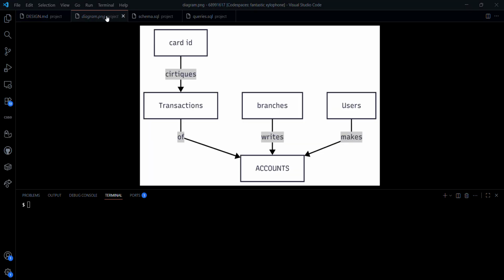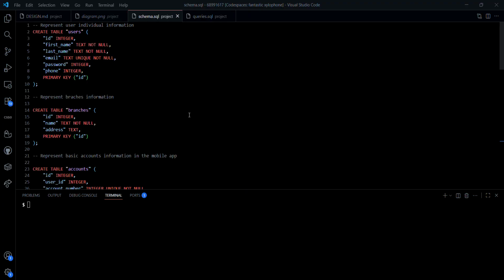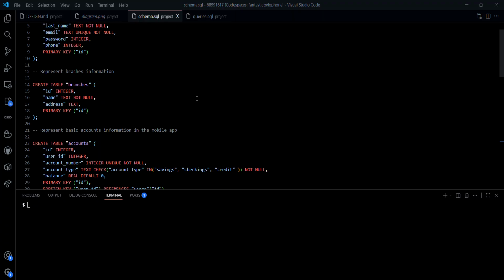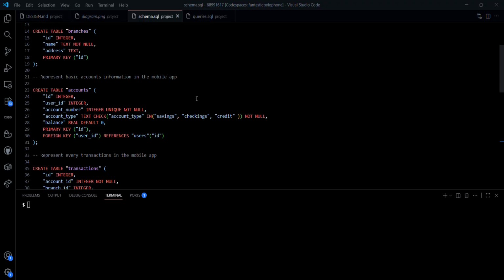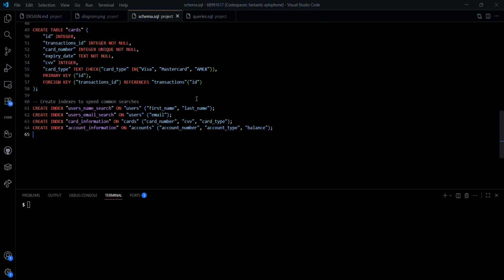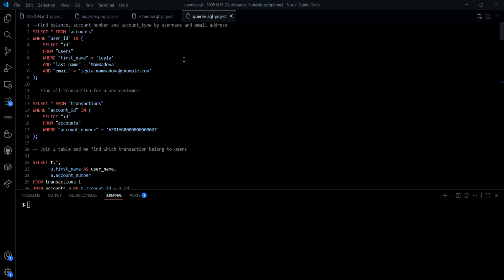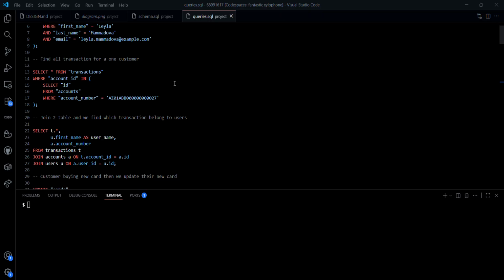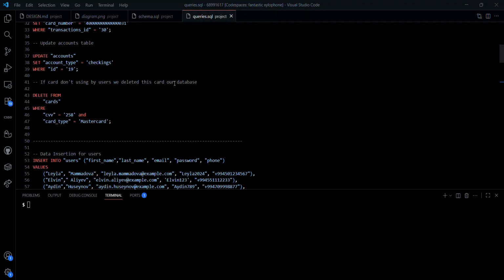CS50's FINAL PROJECT | MOBILE BANK DATABASES| 2025